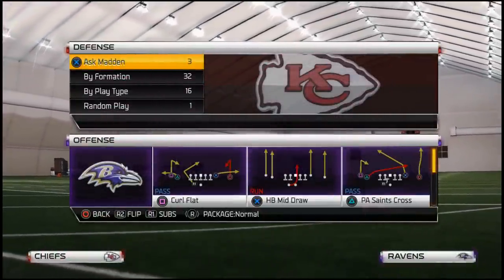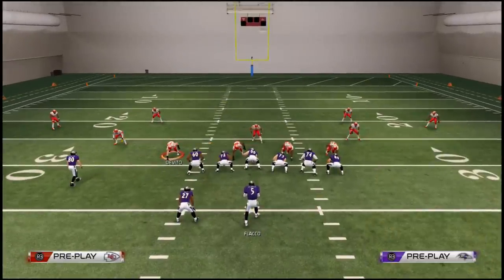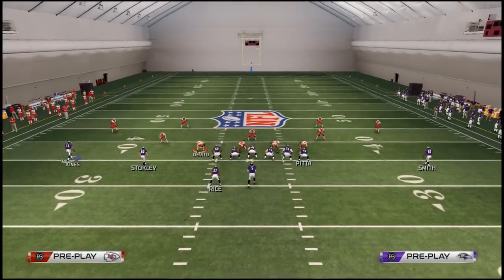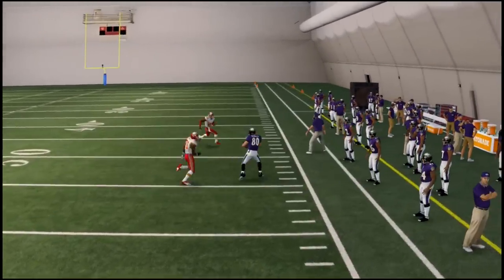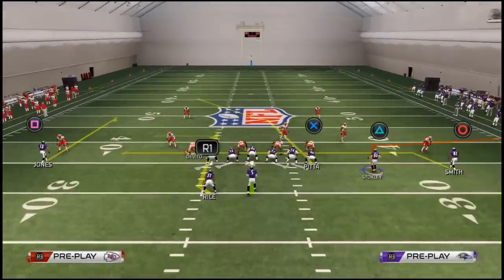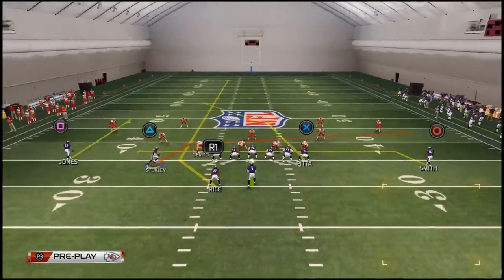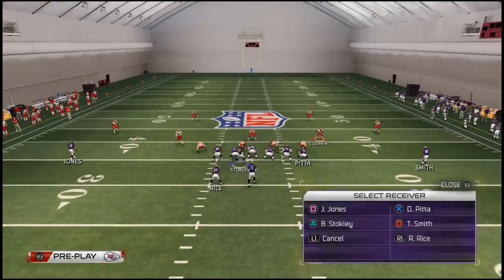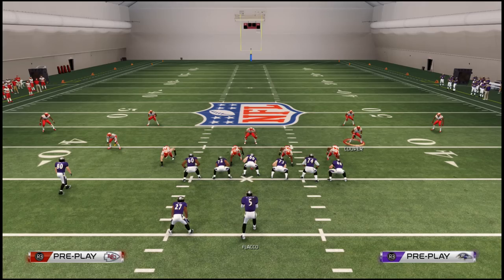Madden 25 Tips - How to Play Offense in Madden: New Orleans Offensive Scheme - Base Play